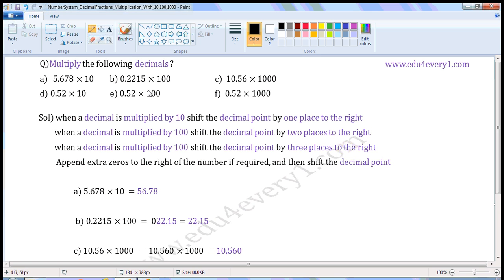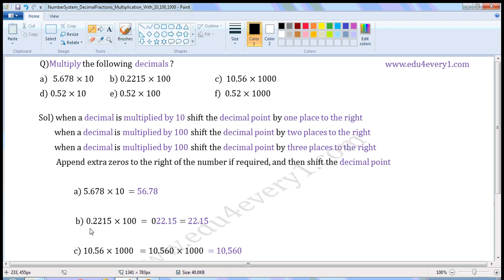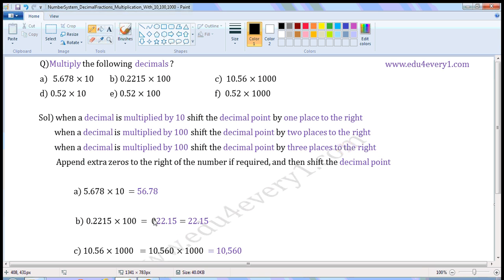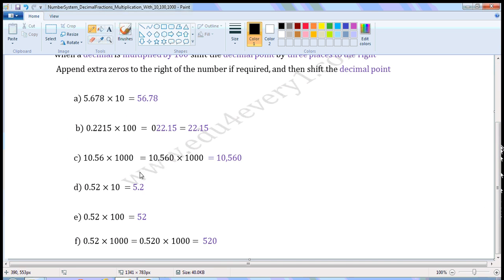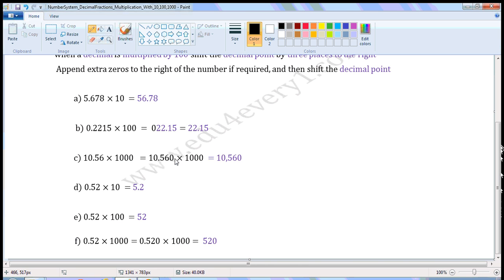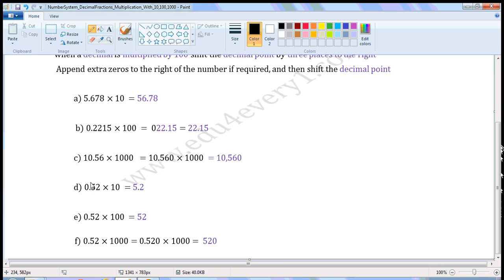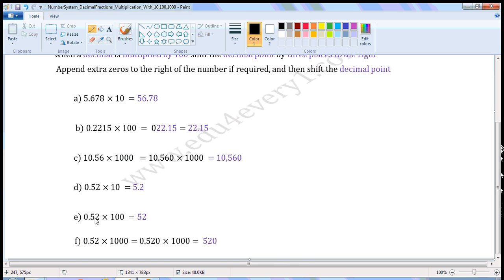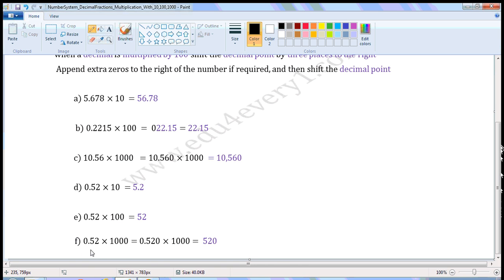multiplication of decimals with positive powers of 10